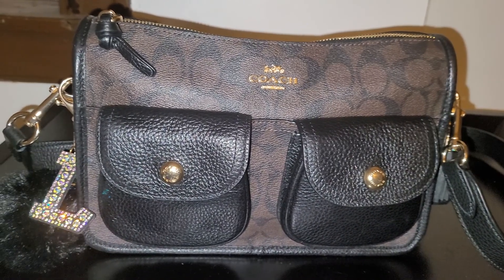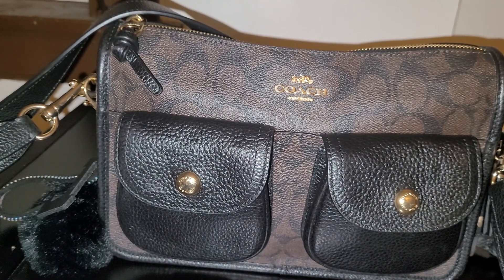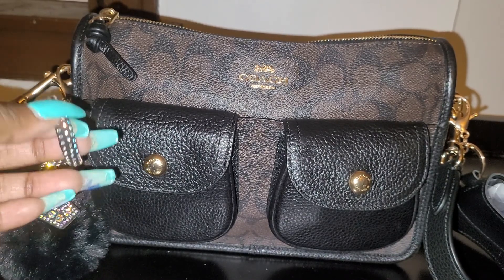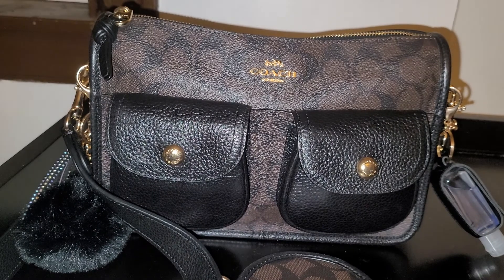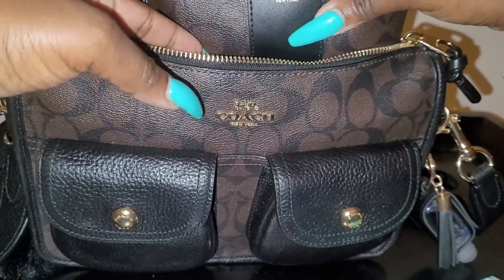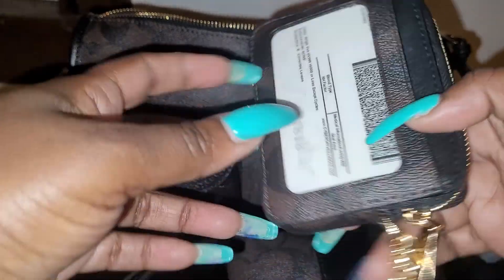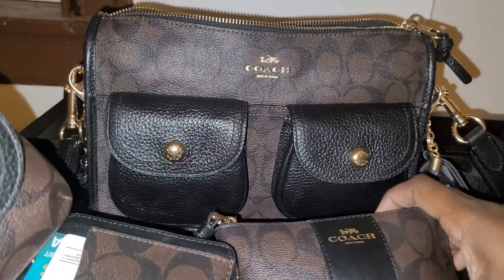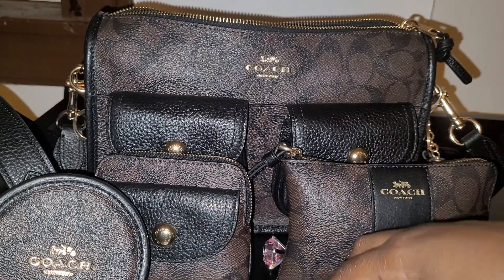Coach Pennie Crossbody-Signature Dark Brown Print!